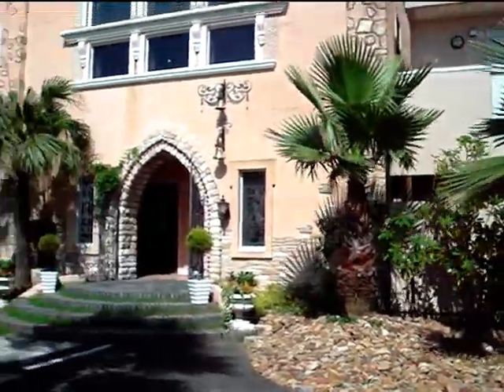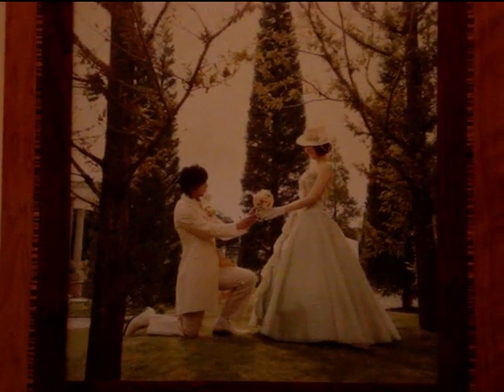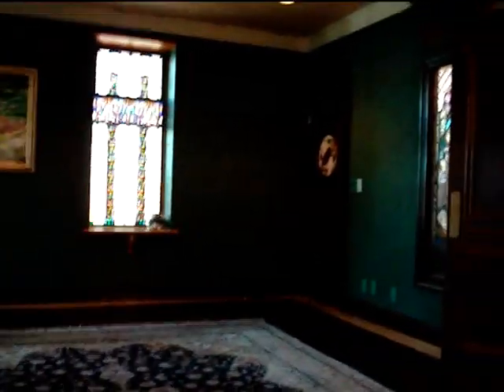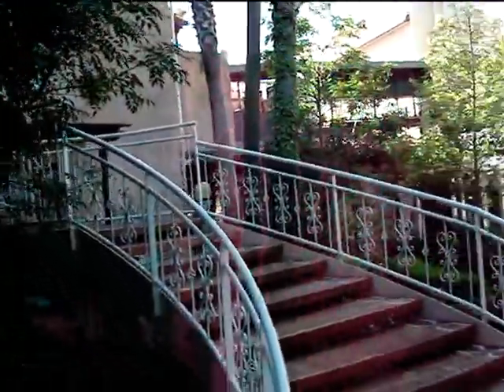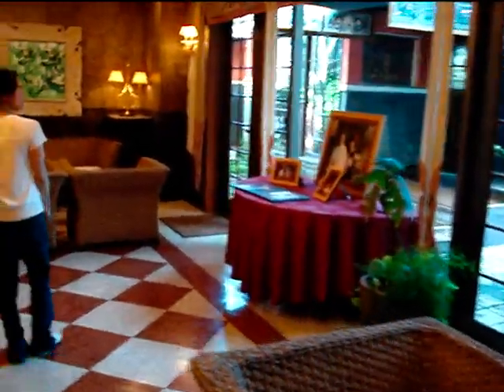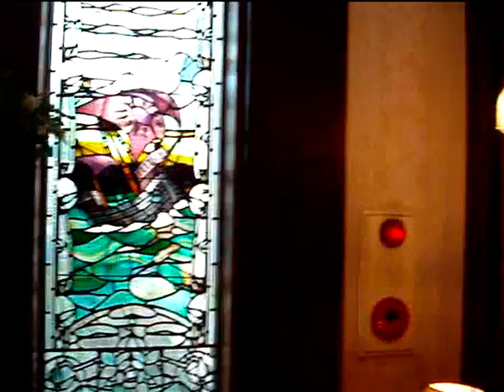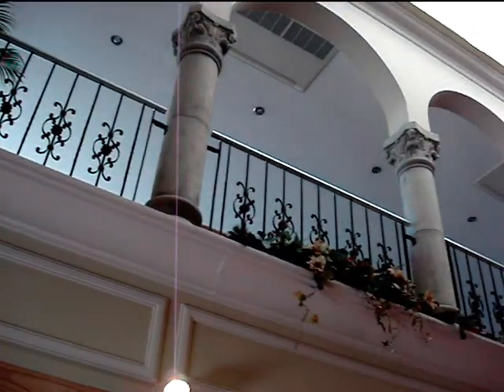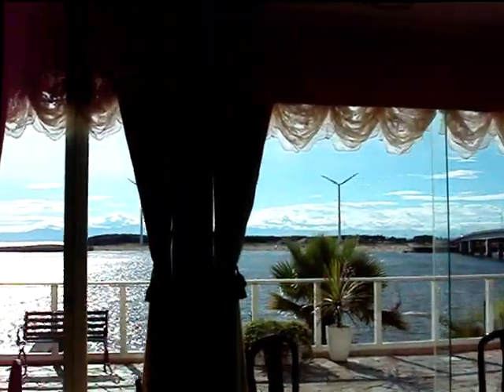Japanese Wedding Center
This place was odd.